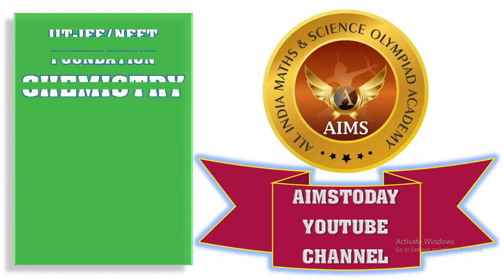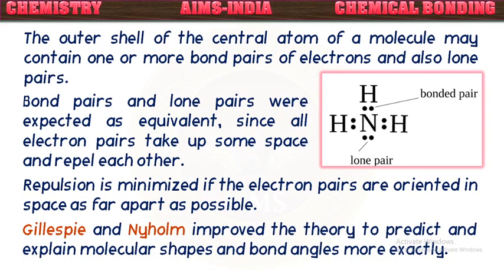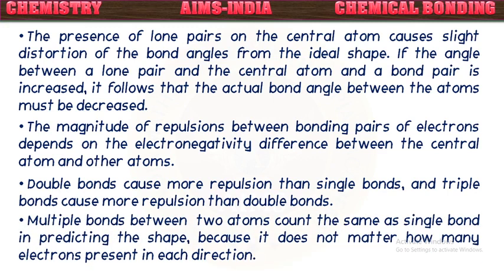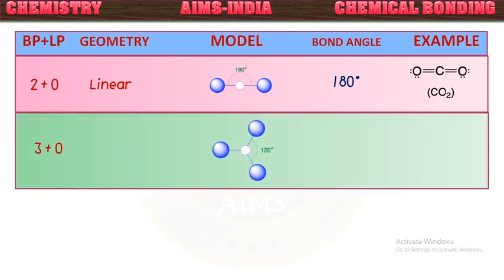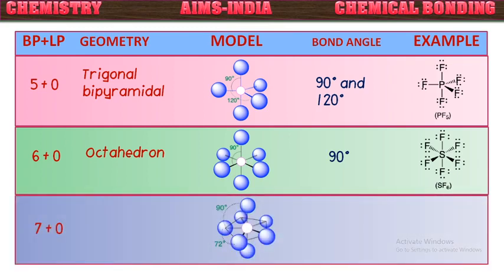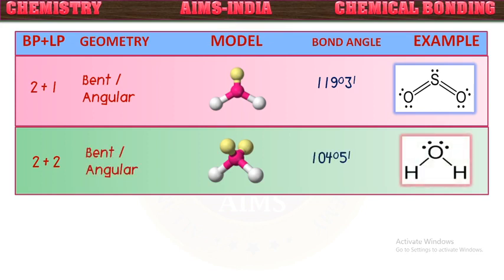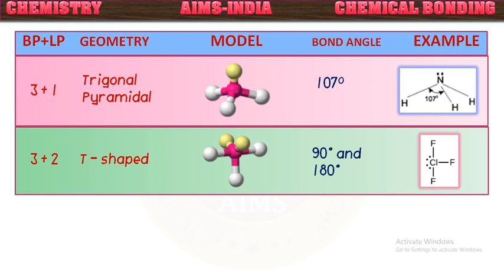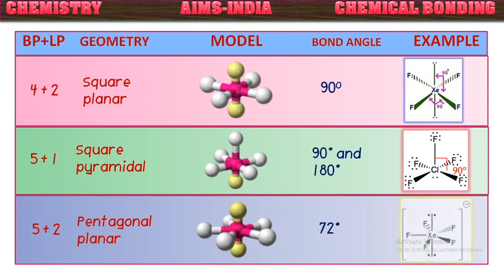CHEMICAL BONDING - VSEPR THEORY